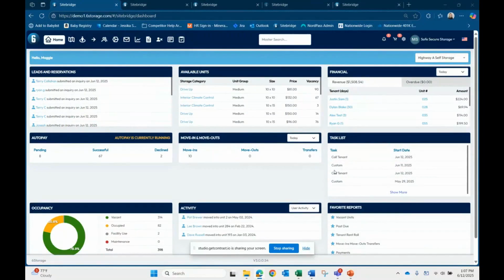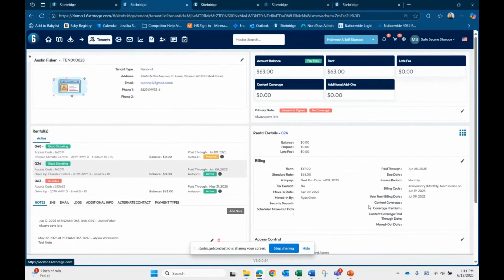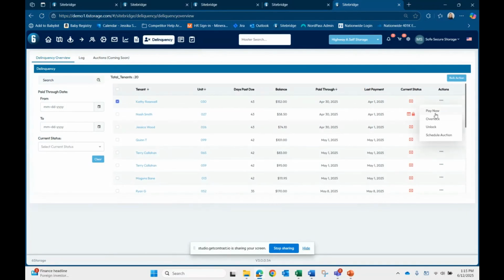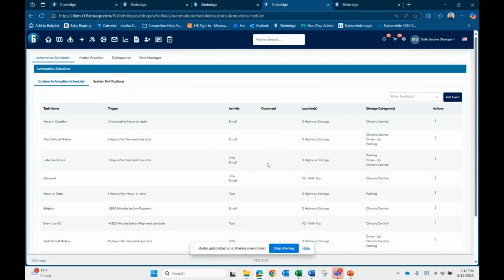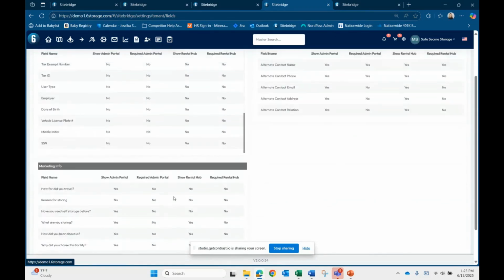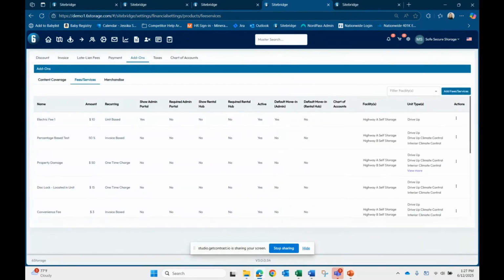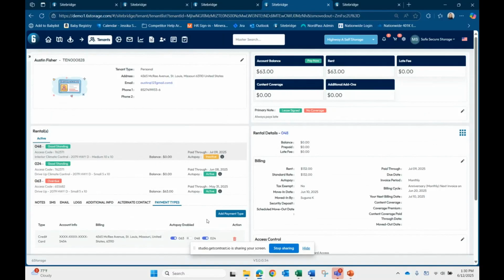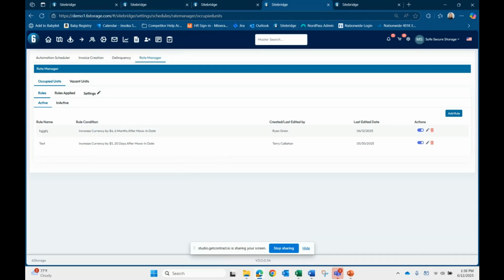6Storage V3 Connect with 6 Demo Day - June 12, 2025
Watch our June 12, 2025 Connect with 6 Demo Day. Explore the new 6Storage Software led by self-storage experts. This series of webinars focuses on the different features our latest 3.0 software has to offer the self-storage industry. Whether you’re a seasoned operator or new to self-storage, our webinars include actionable insights to help you grow and streamline your business. Want to learn more?